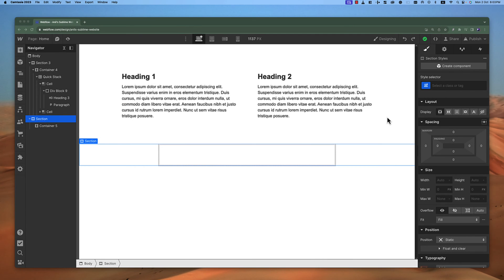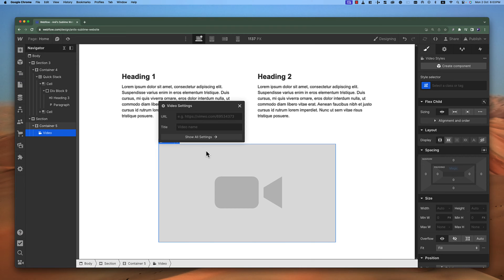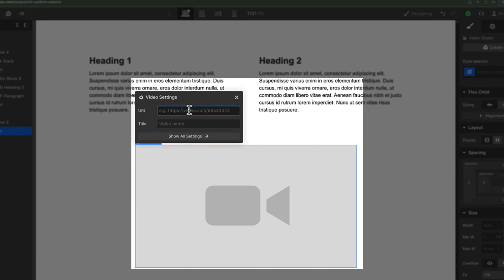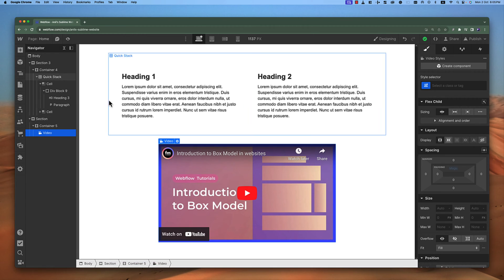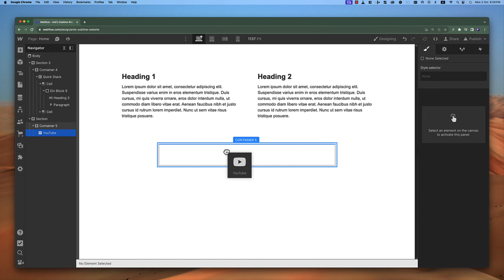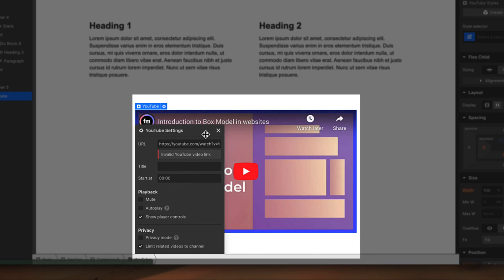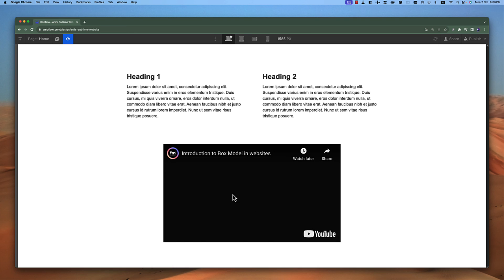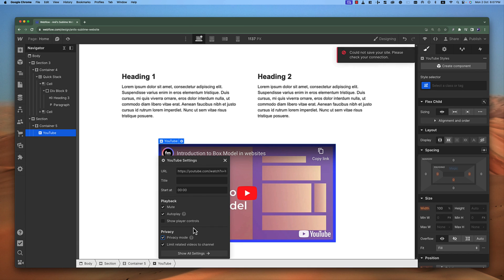How to add video in webflow?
In this video, we will talk about how to add videos to Webflow.
Webflow offers two types of video elements, one is a simple video element in which you can add any video link from platforms like Vimeo and Youtube. and it will show that on your website.
The other one is the YouTube video element which is only for YouTube but with some advanced features.